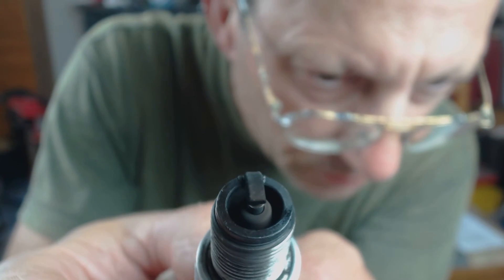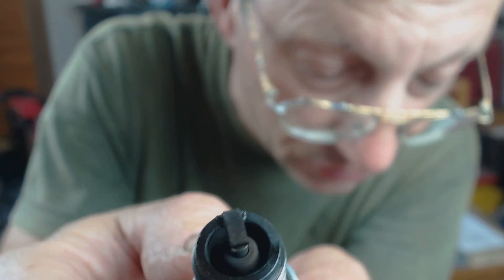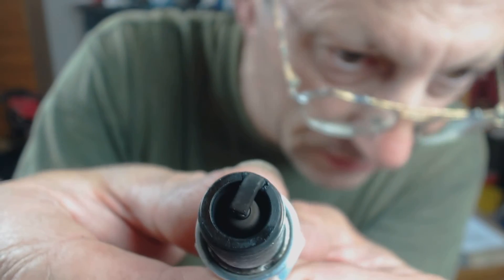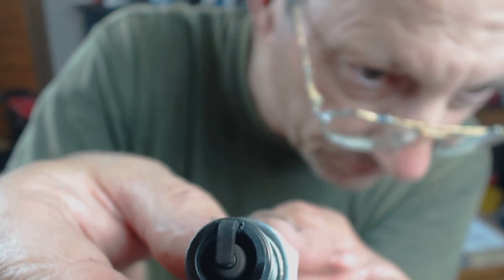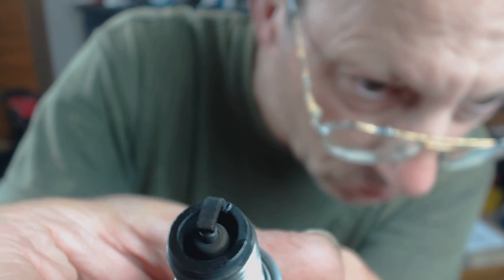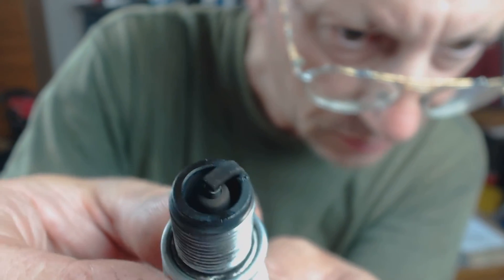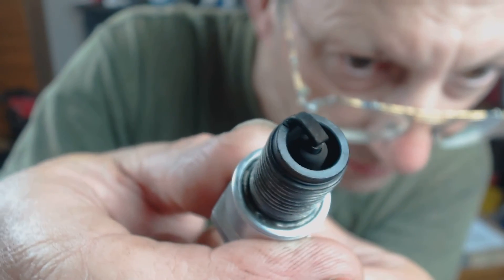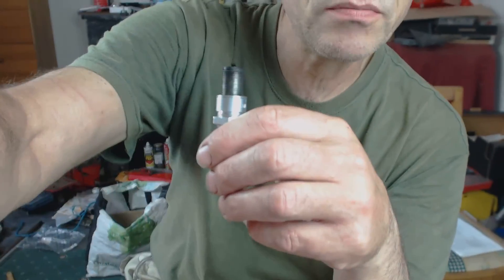AM6 MX50 Main Jet 122 - Spark Plug Colour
The camera does not show the earth electrode as being slightly sooty, but it is visible to the eye.
Sooty meaning carbon build up or deposits
This means the carburettor setup is too rich.
This is better than being too lean
Too rich can cause plug fouling.
A fouled plug produces a misfire